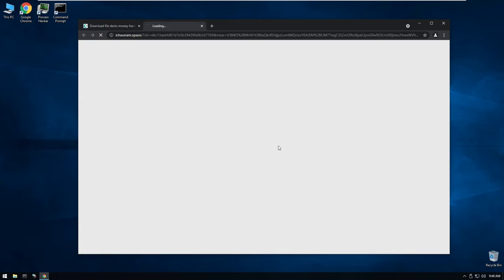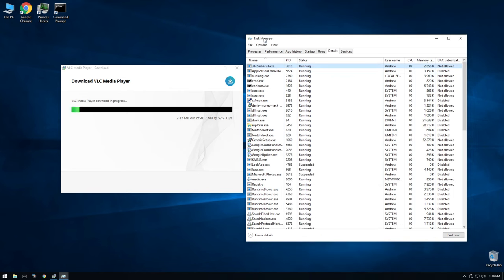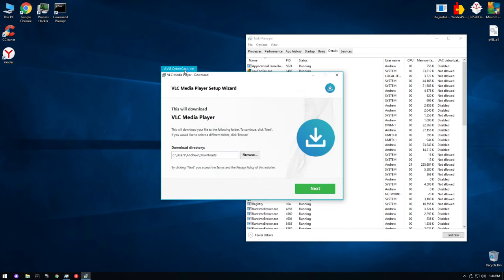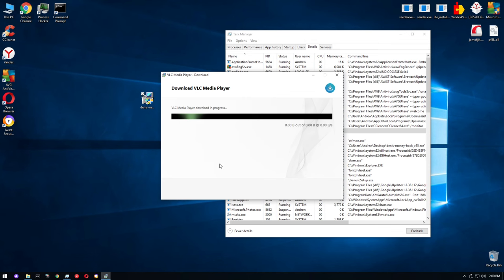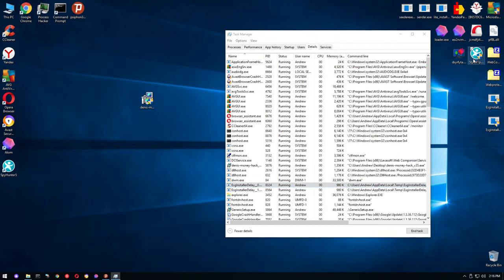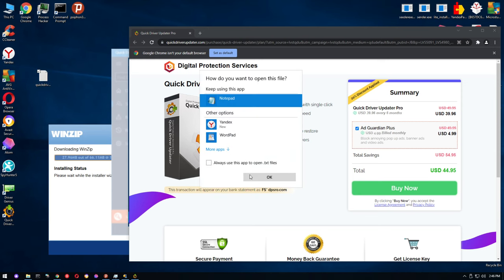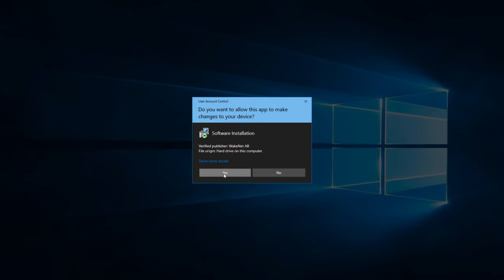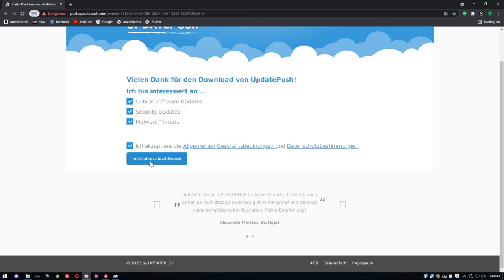How much malware can you get from a fake installer?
Hello, my friends! Let's hit 10000 likes?
Today I am going to show you how much malware you can source from a single fake installer. There is a pool of additional offers predetermined for each installer by the advertising company behind the campaign. Let's find out how many titles are in there.

*Password:*
mysubsarethebest